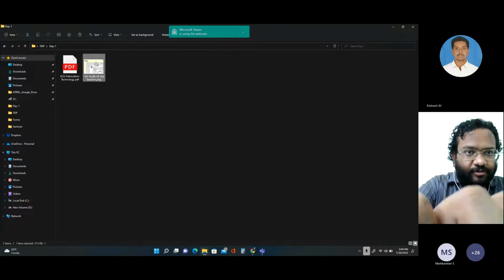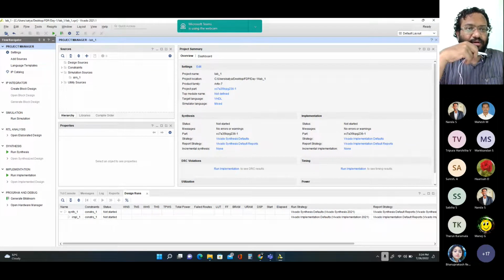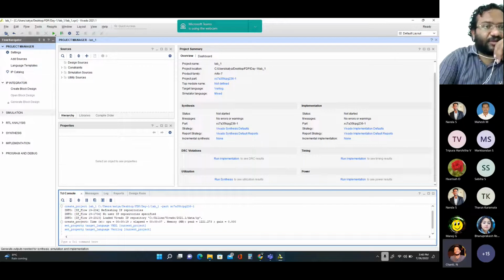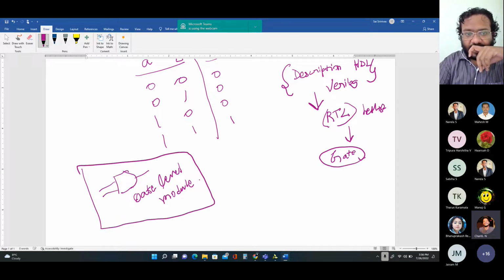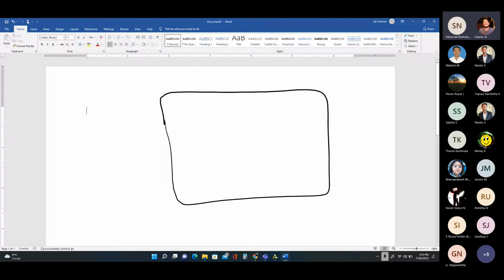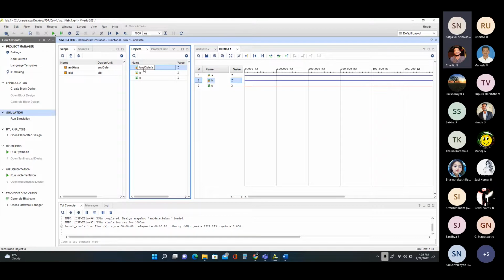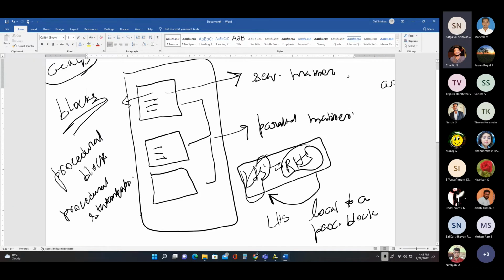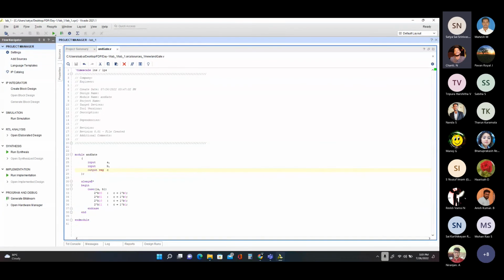DAY 1 Session 2---Workshop on Signal Processing Using FPGA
A Five Day Workshop
on
Engineering Signal Processing and Communication Systems with FPGA
(26th to 30th  July, 2022)

(Organized by Dept. of ECE, Madanapalle Institute of Technology and Science)